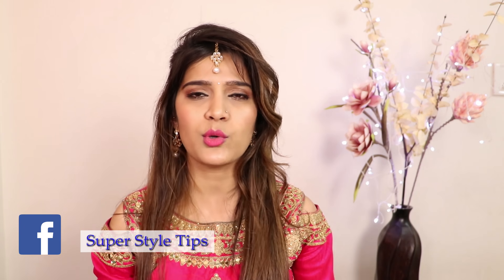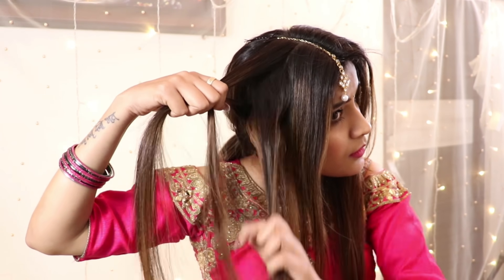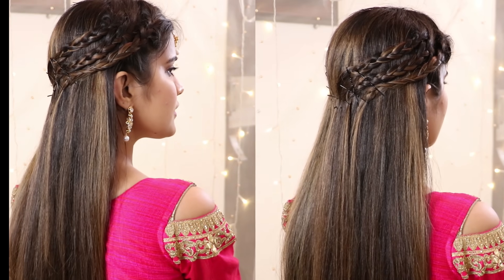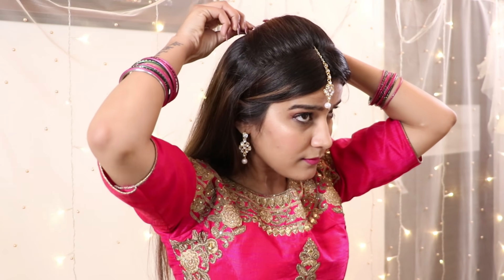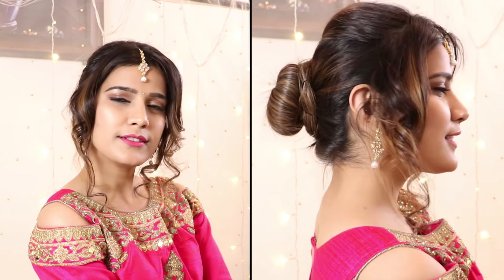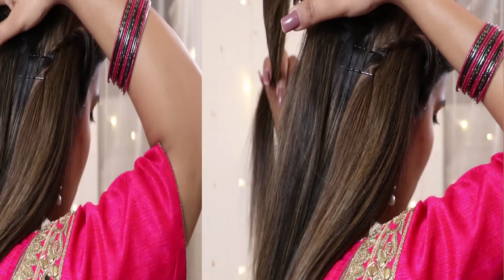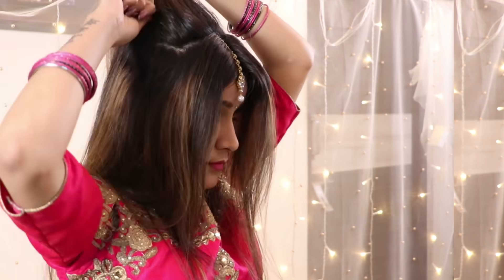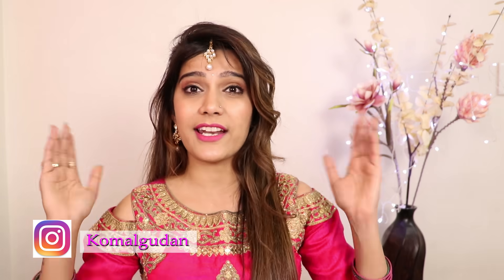4 Easy Wedding Hairstyles |Wedding Hair Hacks, BUN , PUFF HAIRSTYLE | Super Style Tips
Hair tools set 1
Hair tools set 2

LOVE XOXO